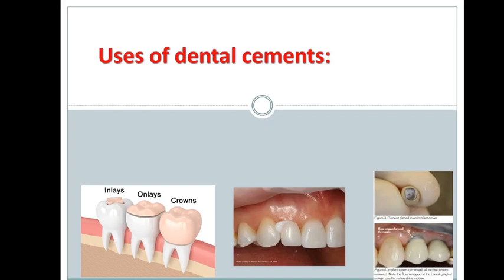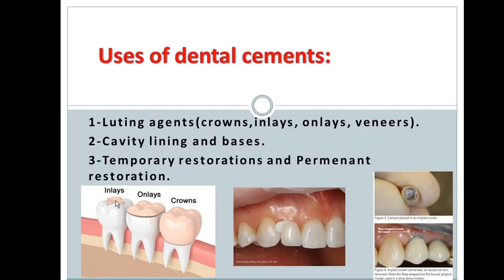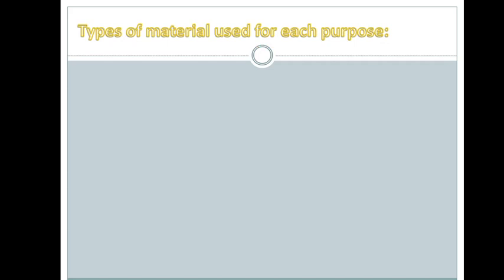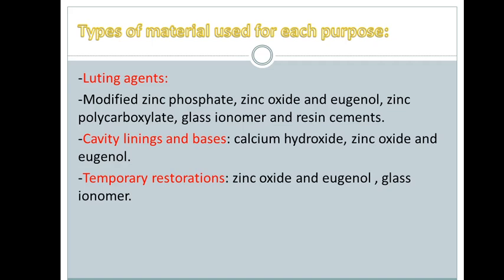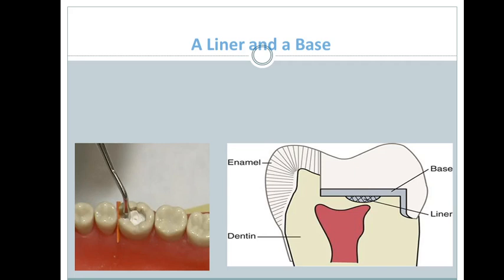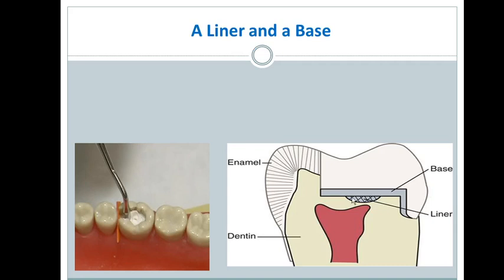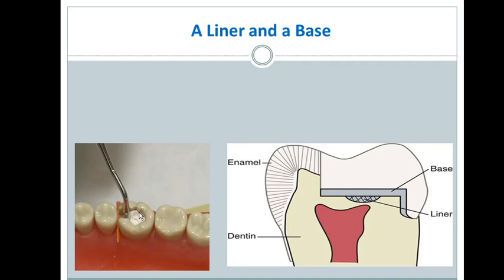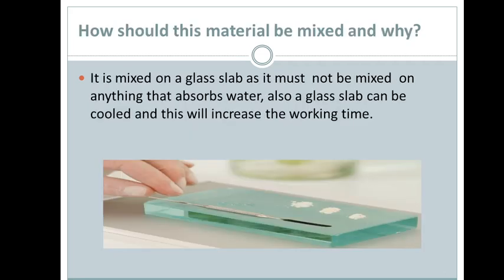22-Uses of dental cements and examples for each(MJDF).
Today we talked about uses of dental cements and examples for each.